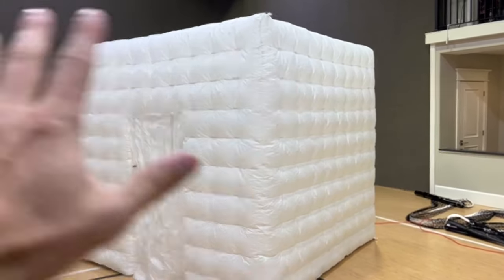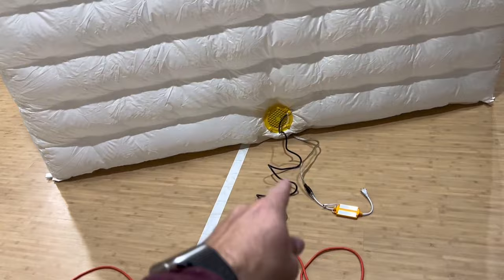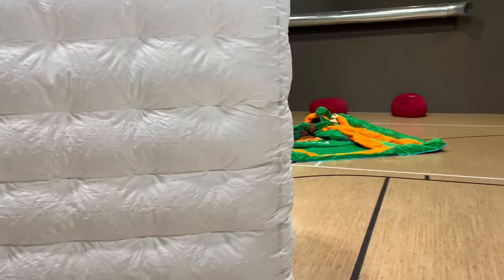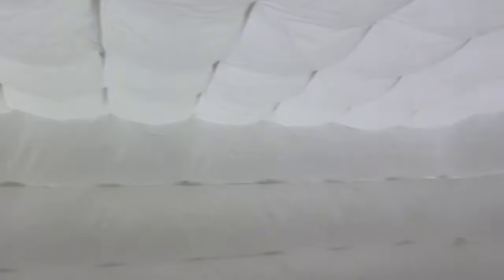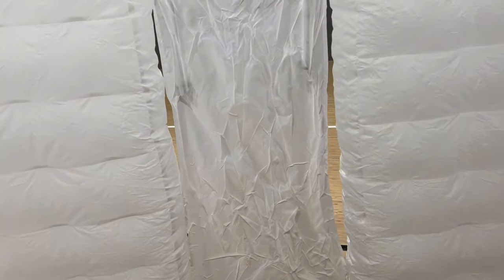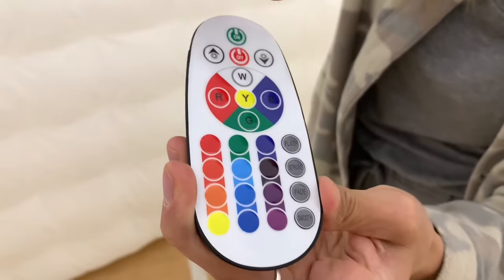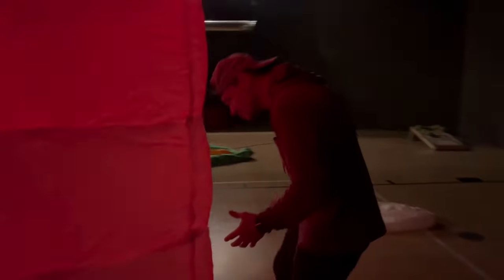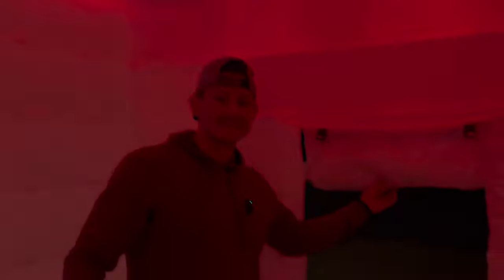1 Door Inflatable Photo Booth Enclosure, Make any Event SO FUN! Detailed Review!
1 Door Inflatable Photo Booth Enclosure, Make any Event SO FUN! Detailed Review!